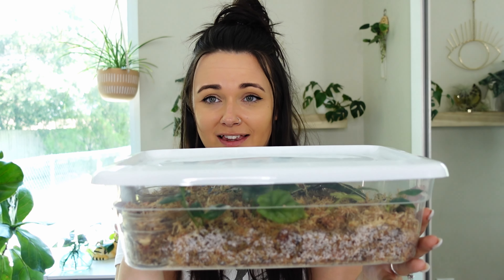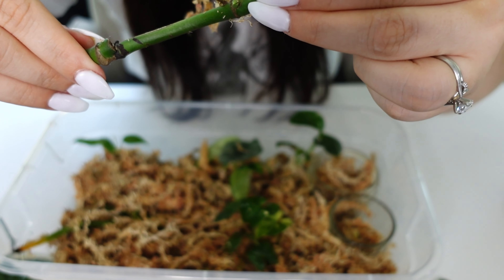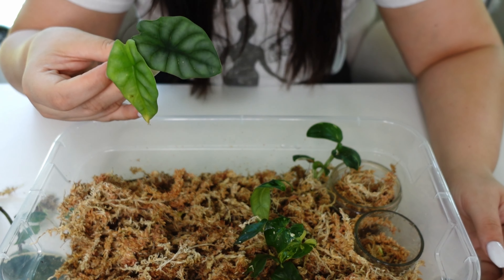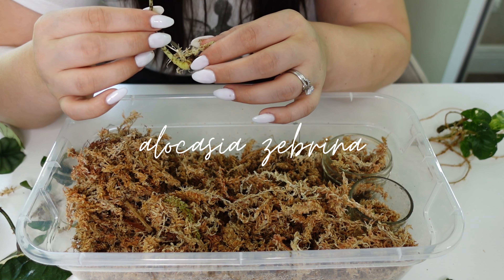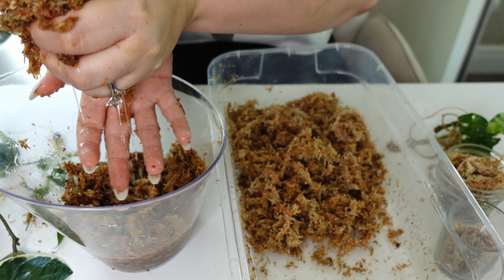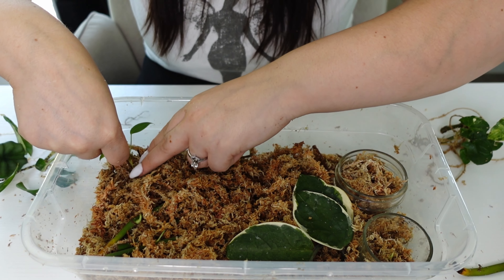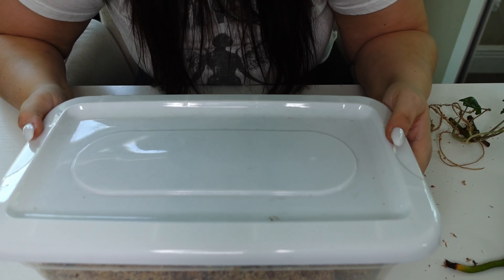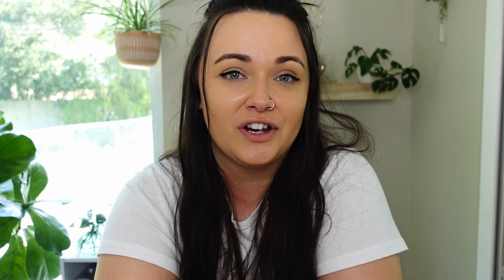ABSOLUTE EASIEST Propagation Method | Propagation Box Plant Tour & Maintenance | Plant Care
Want to know an easy foolproof way to propagate your plants? Get yourself a propagation box!

These boxes have been a savior for some of the plants I thought were goners. This Propagation box is basically magic.

In this video I'll go over a tour of what is propagating in my prop box and do a little maintenance. This is also a step by step on how to set up a propagation box, if you don't currently have one.

🌈✨ Handmade suncatchers, macrame plant hangers and propagation stations. All the stuff your houseplants have been asking
l i n k s //

Alocasia Zebrina
Alocasia Odora
Alocasia Silver Dragon
Alocasia Micholitziana Corms
Hoya Krimson Queen
Monstera Standlyana Albo
Monstera Subpinnata
Philodendron Wend-imbe
Syngonium Albo
b o r i n g  s t u f f //